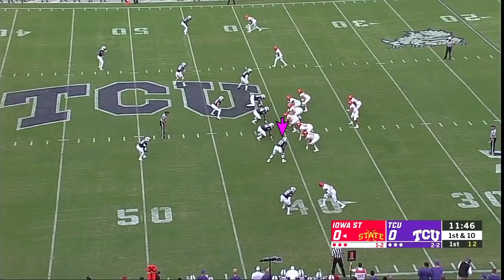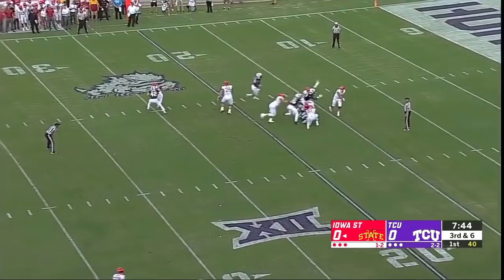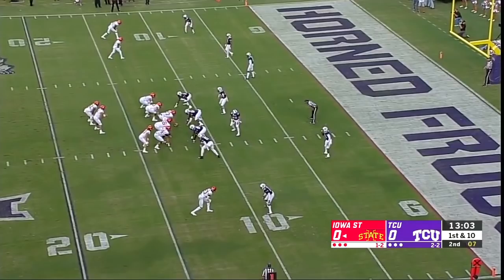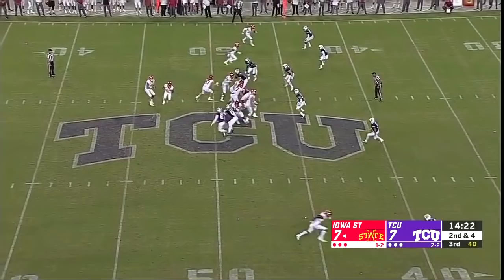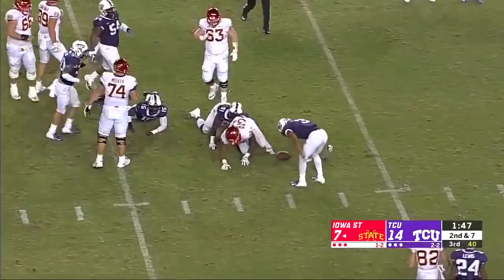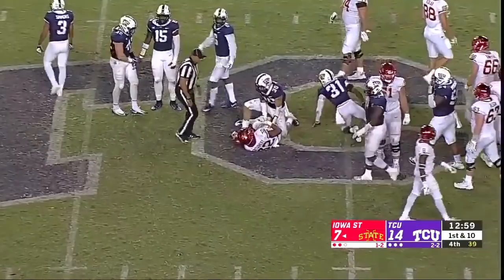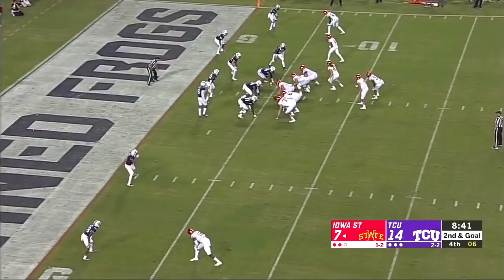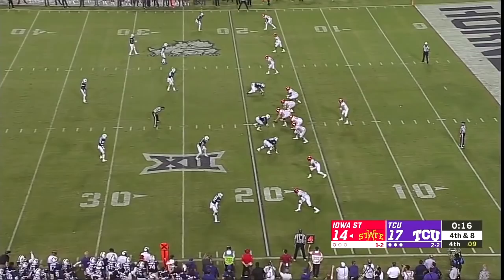L.J. Collier (TCU DE #91) Vs. Iowa State 2018